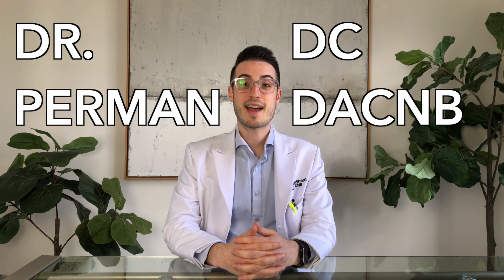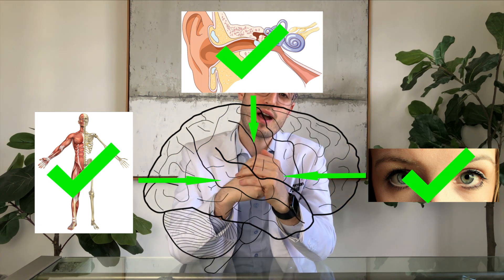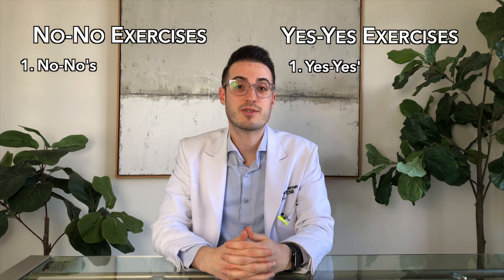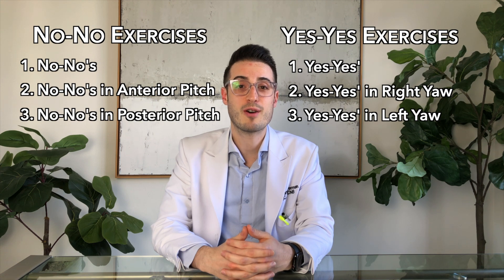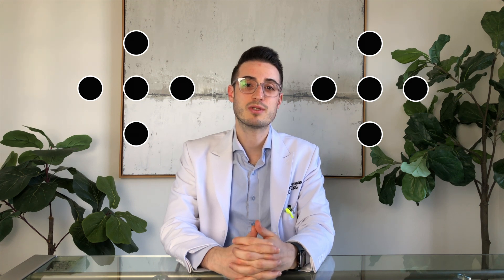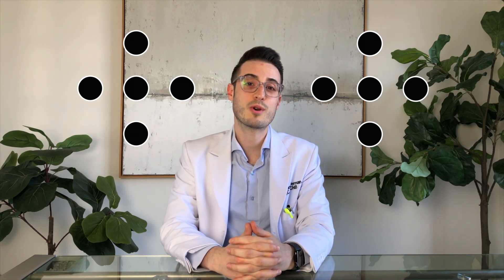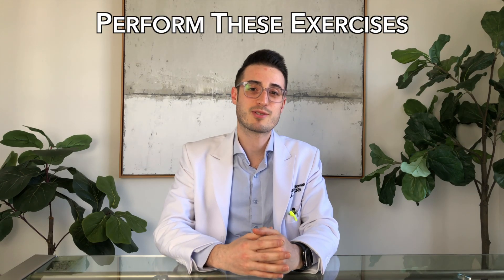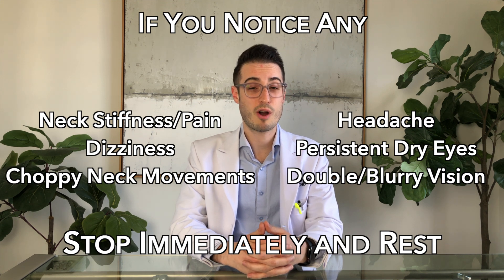Calibrate Your Brain (Part 2): Gaze Stability Exercises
Dr. Perman explains and demonstrates gaze stability exercises, a common necessity for treatment with functional neurology.